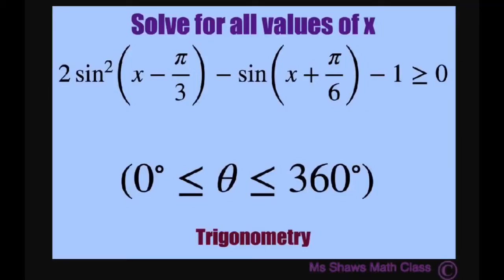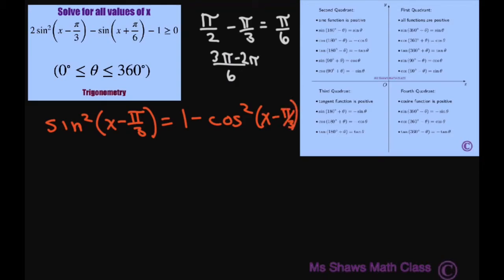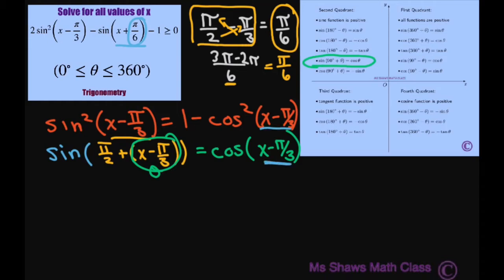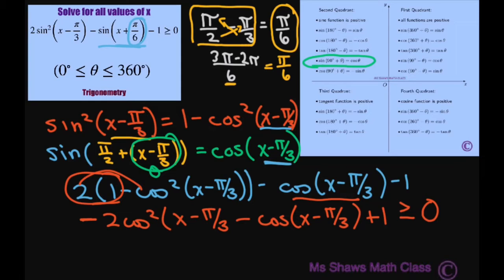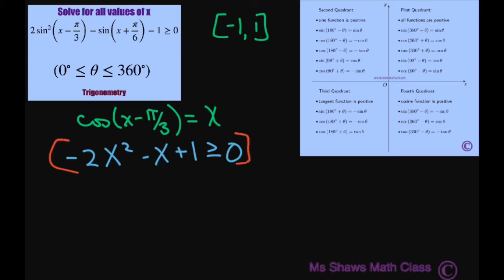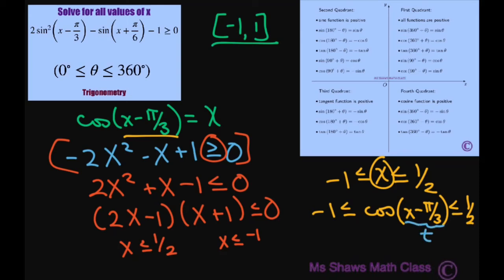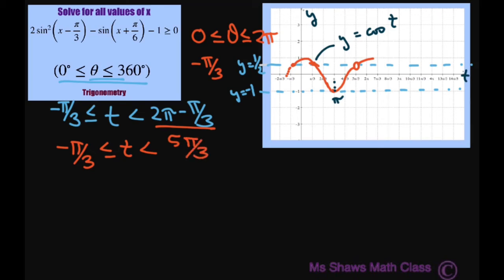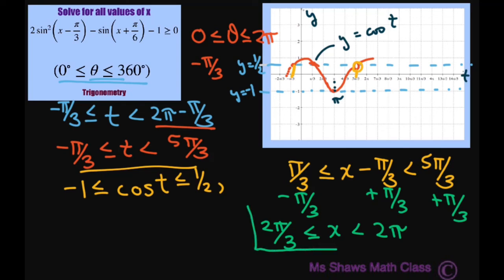Solve for all x, 2 sin^2(x - pi/3) - sin(x + pi/6) -1 greater than equal to 0. [0, 360].